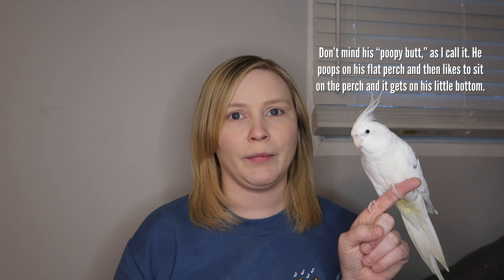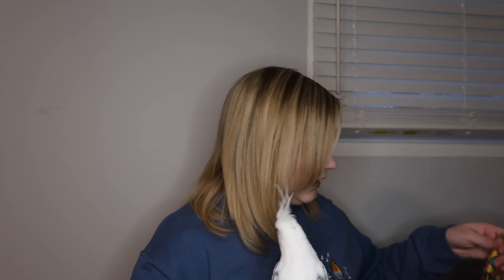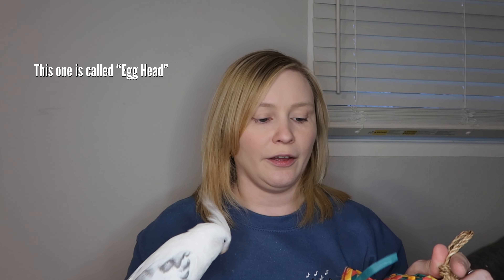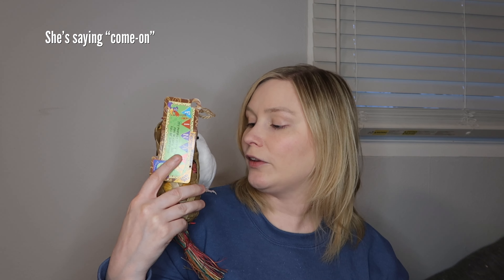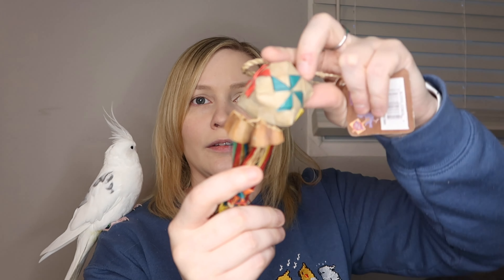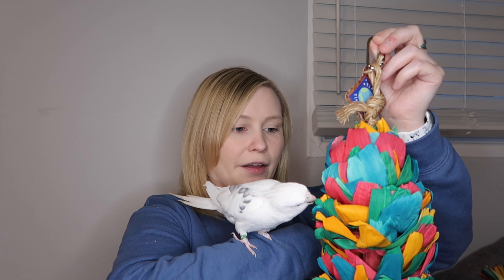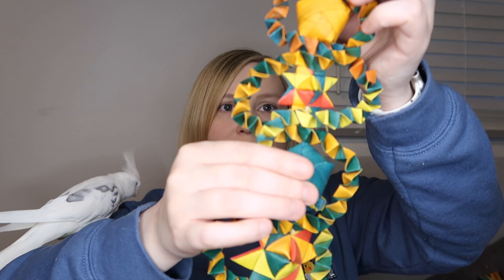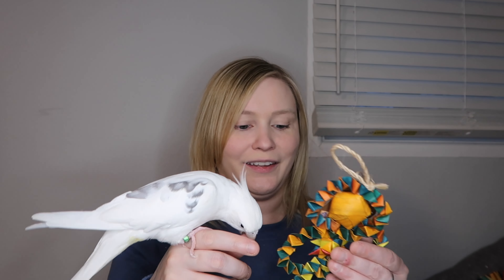My Cockatiel Playing With LOTS of Planet Pleasures Toys While Unboxing Our Haul!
New videos on Fridays!
RIP Archie 🌈❤️ I will love and miss you forever❤️🌈